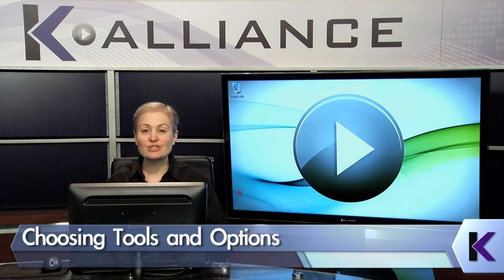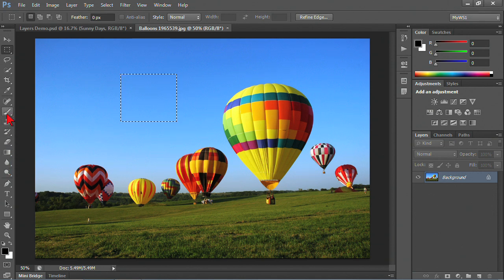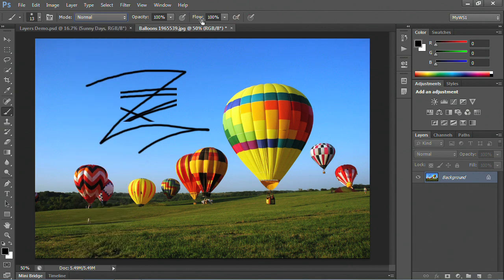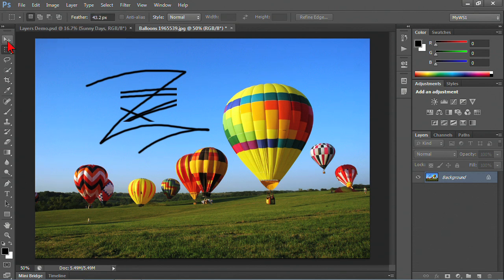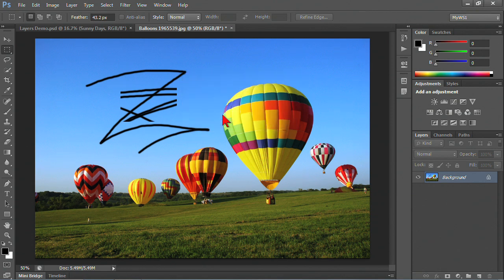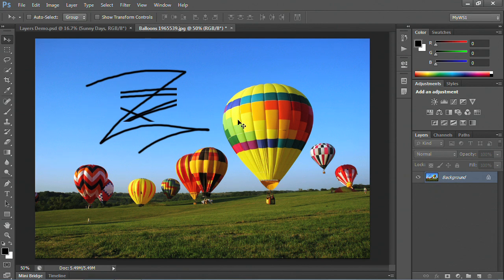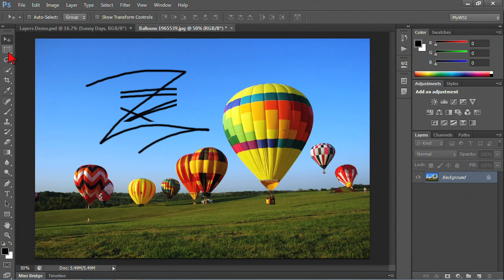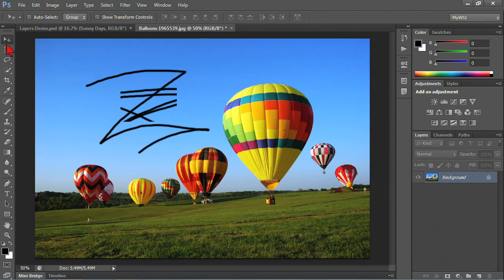Adobe Photoshop CS6 Tutorial: Choosing Tools and Options | K Alliance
Learn how to choose tools and options in this Adobe Photoshop CS6 training video. Contact K Alliance for more info. - 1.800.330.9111